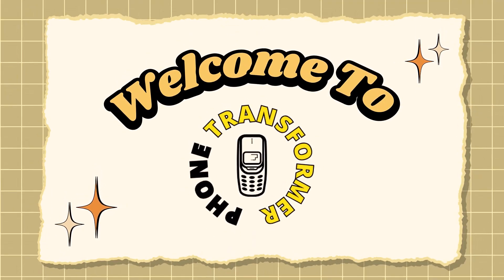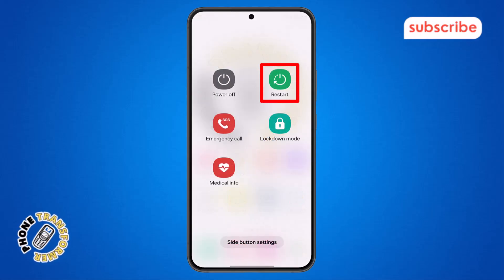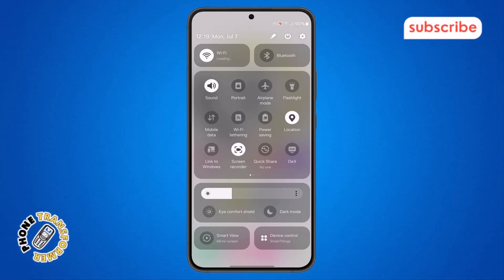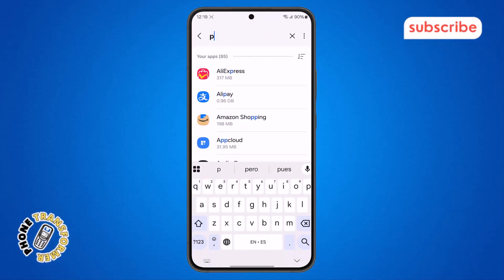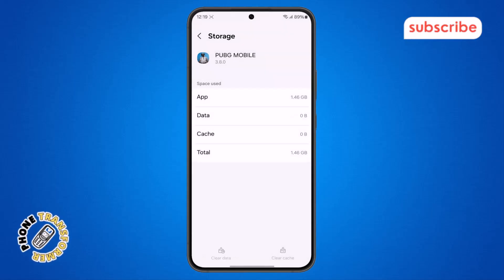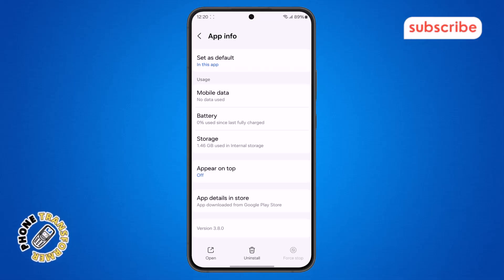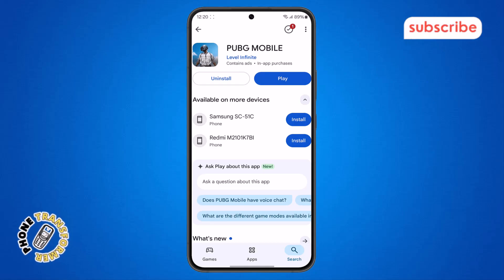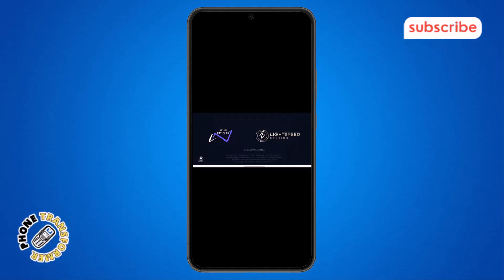How To Fix PUBG Stuck On Loading Screen - Full Guide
You're all set to dive into a match, but PUBG gets stuck on the loading screen—again. It’s frustrating, especially when you're eager to play and nothing seems to work. Whether you're on PC or mobile, this issue can ruin your gaming experience.

In this video, we’ll walk you through a simple and effective fix to get PUBG past the loading screen and back into action. No complicated steps—just clear solutions that work.

You’ll learn how to troubleshoot common causes, adjust key settings, and apply quick fixes that can restore smooth gameplay.

- How to fix pubg stuck on loading screen pc
- PUBG mobile loading screen problem solution
- PUBG not loading after update fix
- Stuck on loading screen in pubg windows 10
- PUBG freezes during startup fix